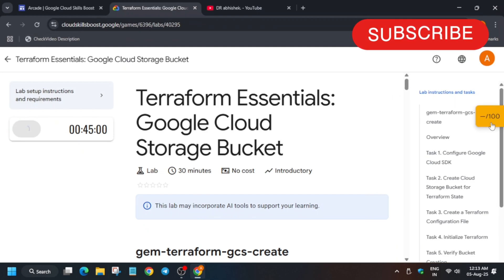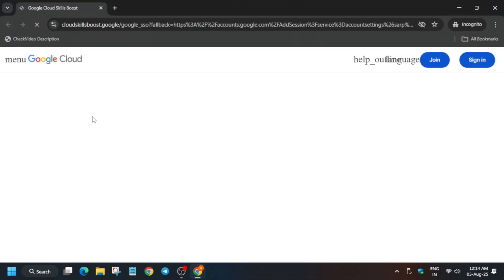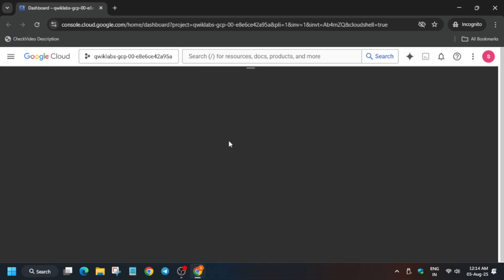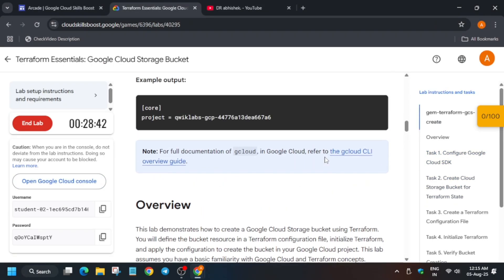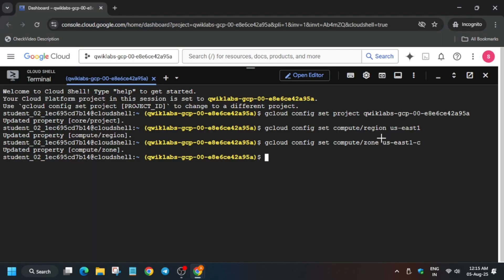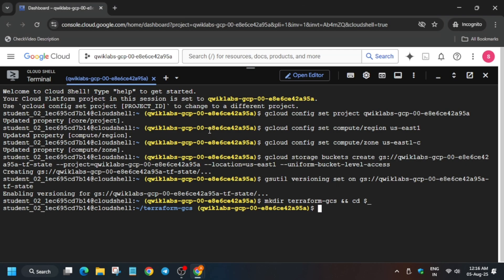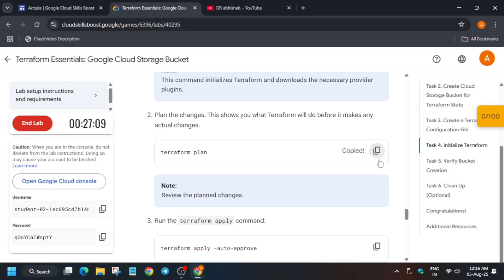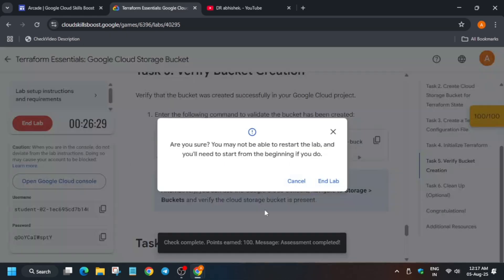Terraform Essentials: Google Cloud Storage Bucket | gem-terraform-gcs-create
Terraform Essentials: Cloud Firestore Database | gem-terraform-firestore-create

🔗 Join the Journey:
📚 Learning Resources

🔍 Common Queries
qwiklabs
arcade facilitator